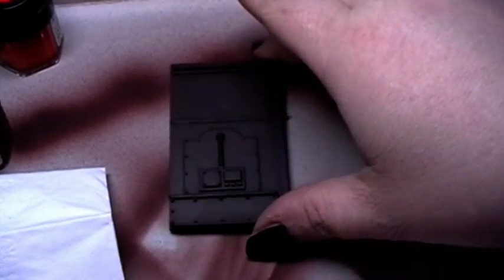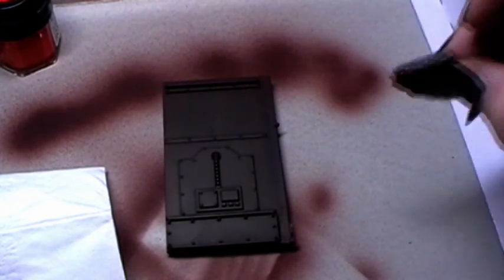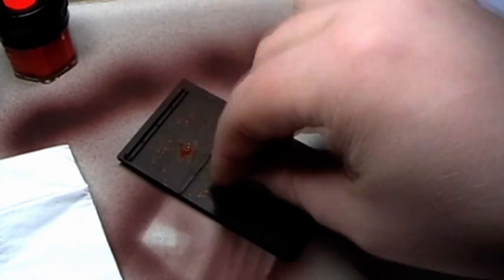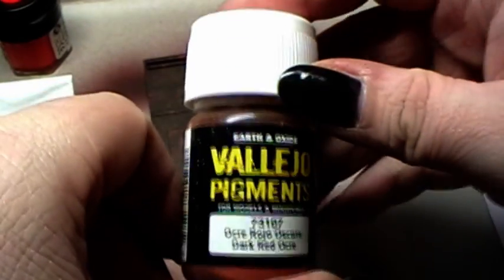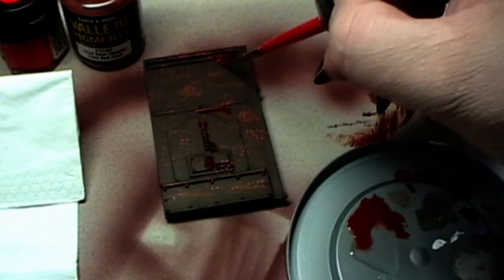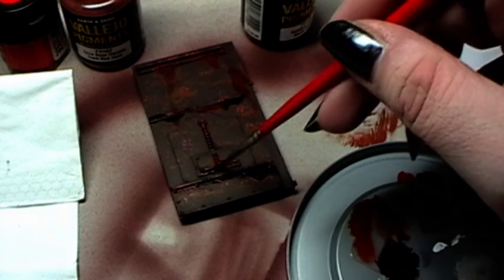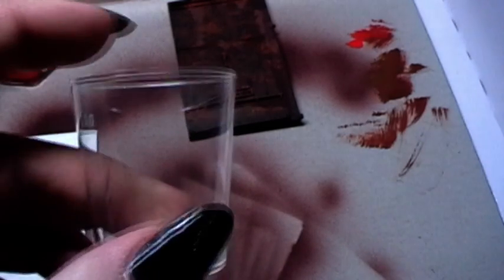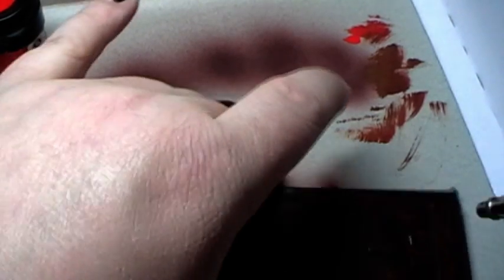How to weather a surface with the hairspray and salt method part 1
in this video series i show you how to weather a surface with the hairspray and salt method